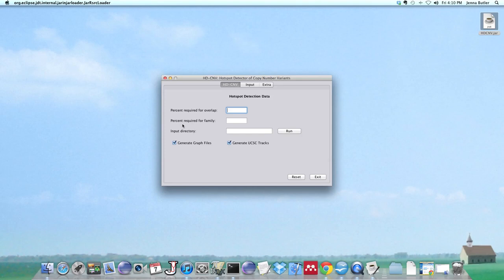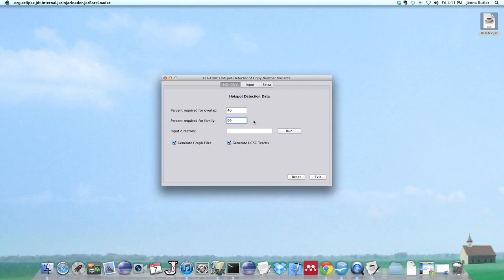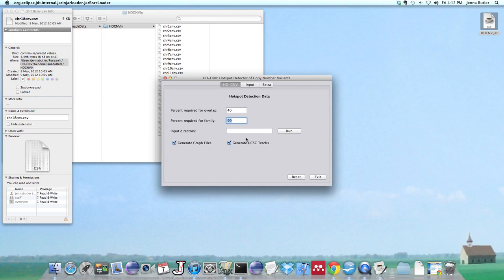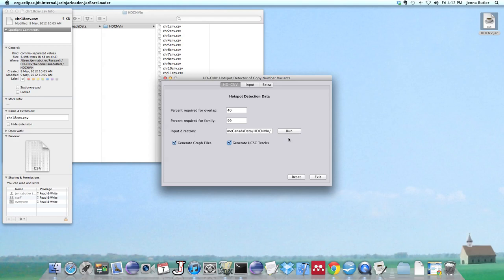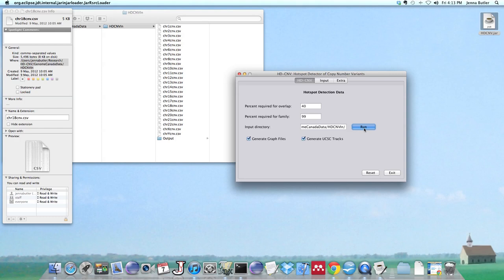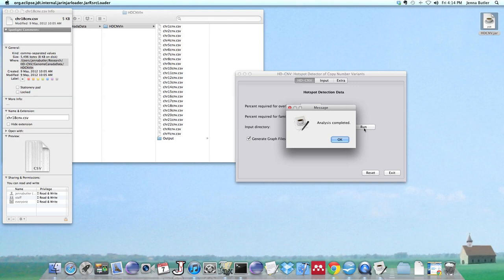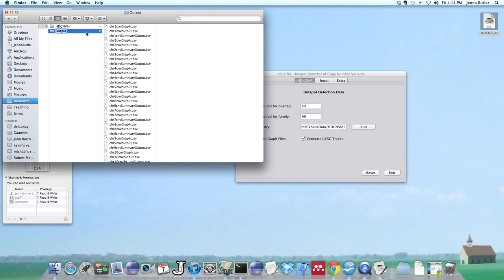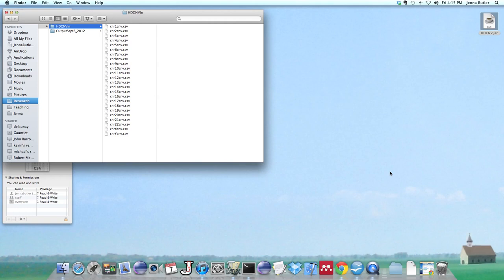Running HDCNV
A video tutorial on how to run HD-CNV for copy number hot-spot and cold-spot analysis